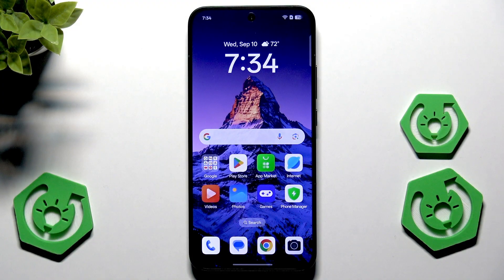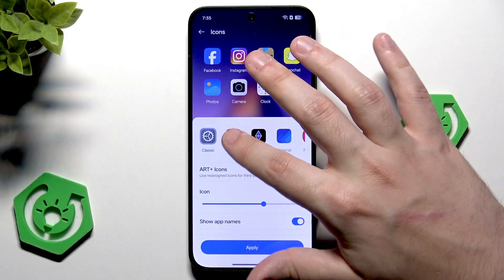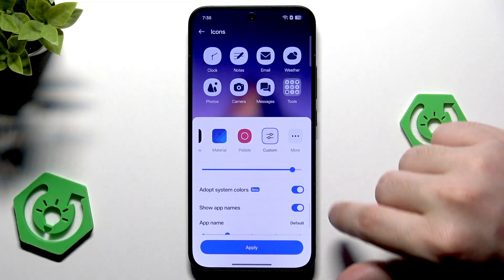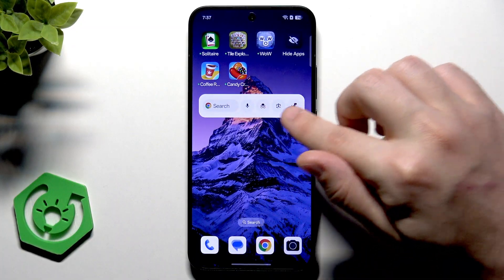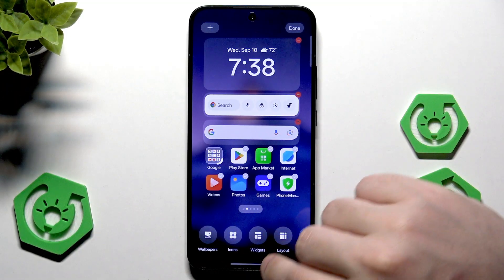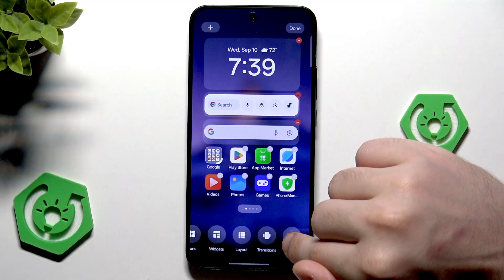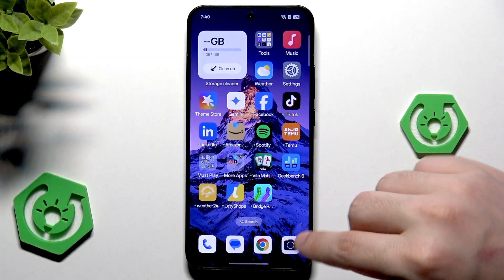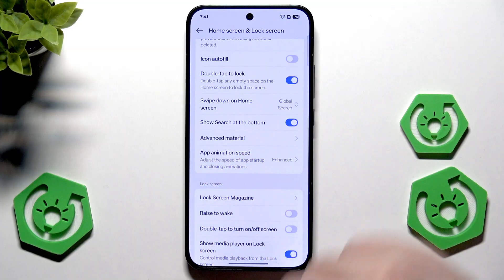OPPO Reno 14 – Homescreen Tricks and Customization Tips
Discover the best homescreen tricks for your OPPO Reno 14 in this easy-to-follow video. Learn how to customize your OPPO Reno 14 homescreen by changing wallpapers, adjusting icon styles and sizes, adding widgets, modifying layouts, and selecting different transition effects. We’ll also show you how to enable or disable the app drawer, lock your layout, use double tap to lock, and activate advanced visual effects. Whether you want to personalize your OPPO Reno 14 or make your phone more efficient, these homescreen tips will help you get the most out of your device. Perfect for new users and anyone looking to explore all the customization options available on OPPO Reno 14.

How to change homescreen layout on OPPO Reno 14?
How to add widgets and customize icons on OPPO Reno 14?
How to enable or disable app drawer on OPPO Reno 14?

0:00 Introduction to OPPO Reno 14 Homescreen Tricks
0:15 Accessing the Homescreen Menu
0:27 Changing Wallpapers
0:47 Customizing Icon Style and Size
1:41 Downloading and Applying Themes
2:22 Adding and Managing Widgets
3:09 Adjusting Homescreen Layout
3:32 Changing Transition Effects
4:23 Enabling or Disabling App Drawer
4:49 Locking Layout and Double Tap to Lock
5:25 Advanced Visual Effects and Animation Speed
6:58 Final Tips and Outro